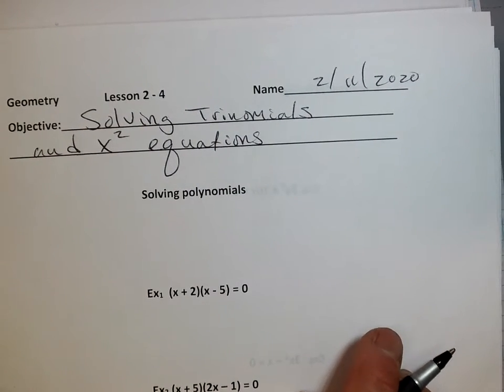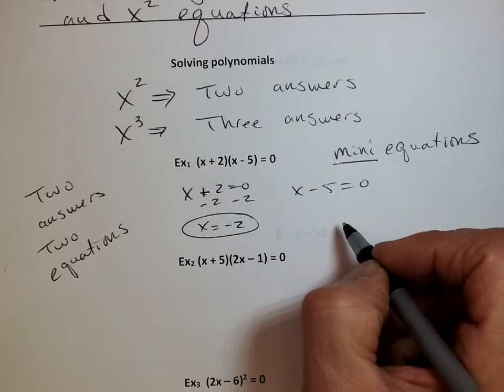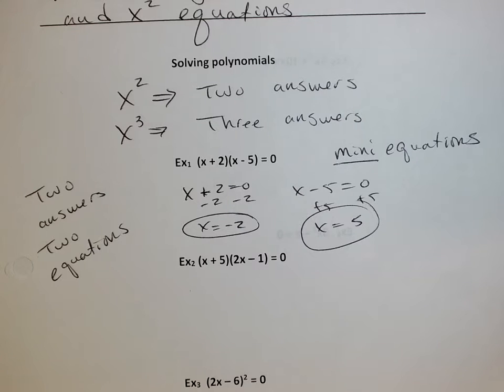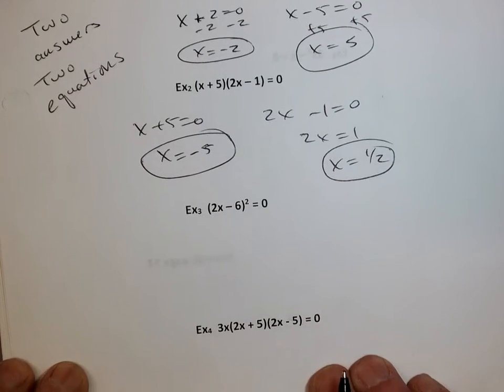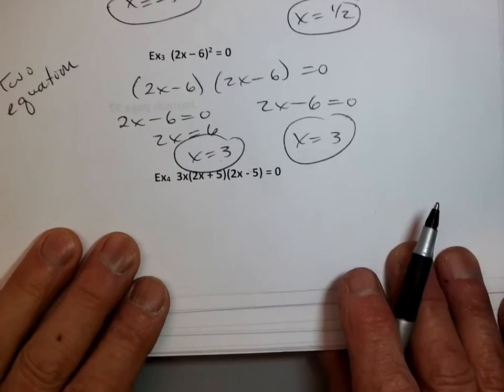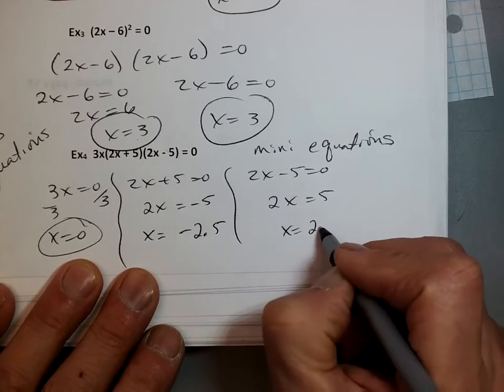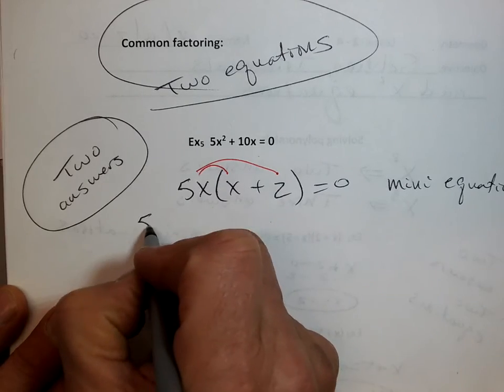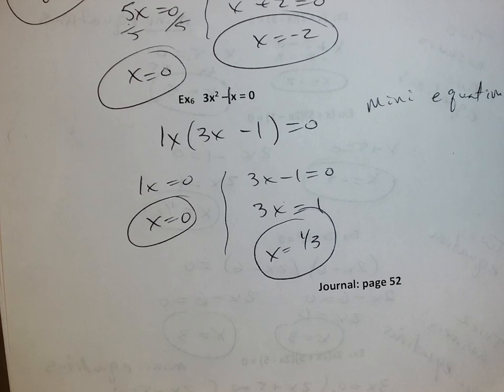G2 4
Description